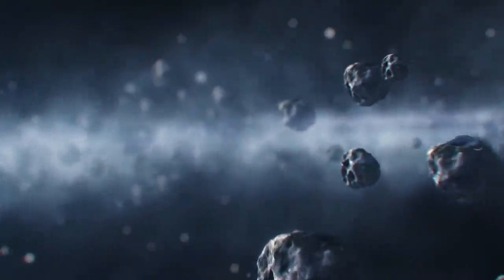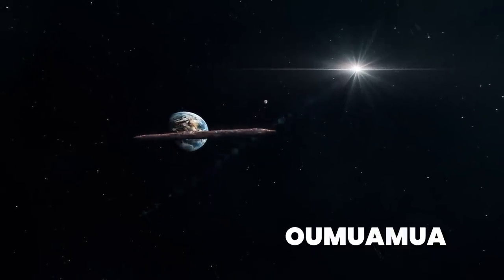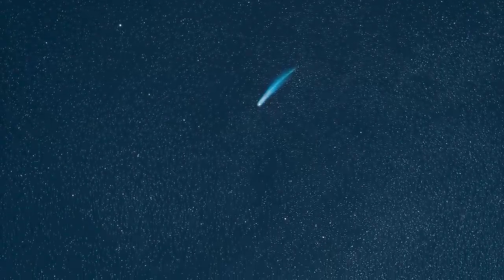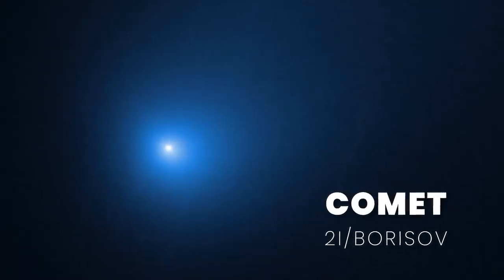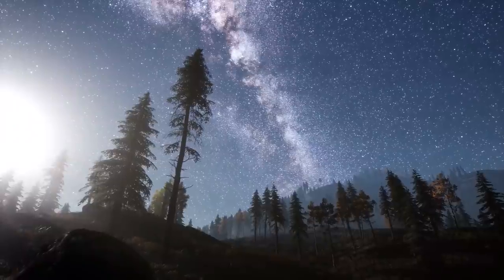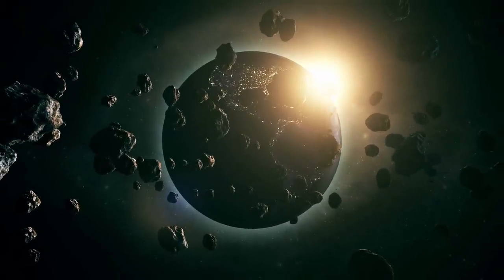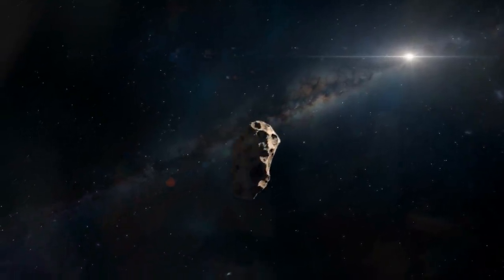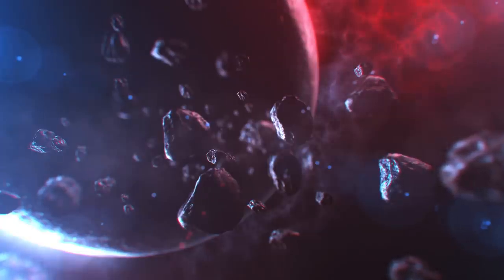Is Oumuamua An Alien Spaceship?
Scientists Found A Spaceship In Our Solar System?

It’s been long thought that there are objects out in space moving around between stars, and sometimes they can pass through our solar system, and not long ago, something from deep space made a surprise visit.

Some say this visitor was a comet, or maybe an asteroid, but another astronomer strongly believes it is something completely different.

Was it the splintered remains of an exoplanet? Or was this interstellar visitor some kind of alien spacecraft in disguise...and why do some believe this?